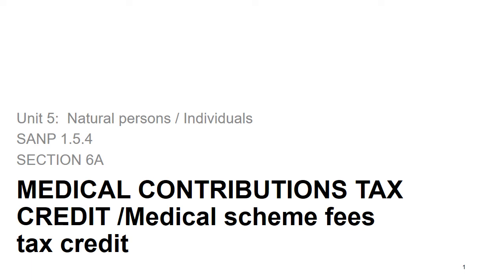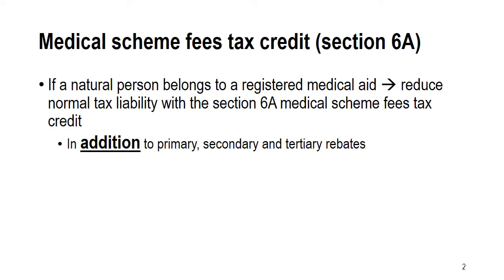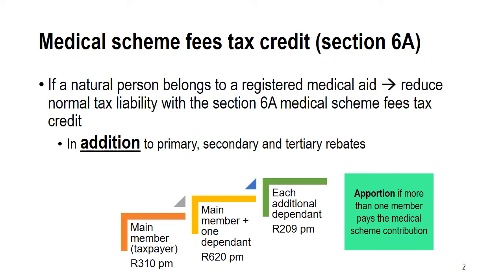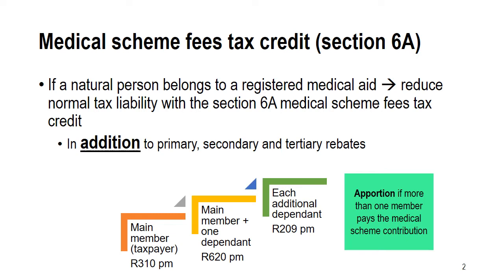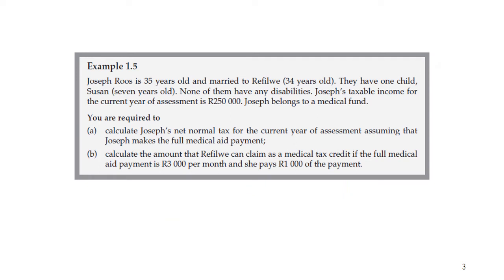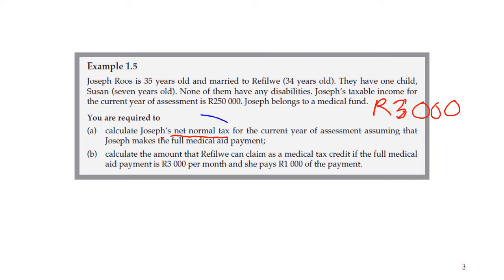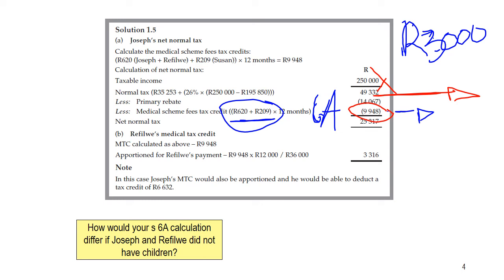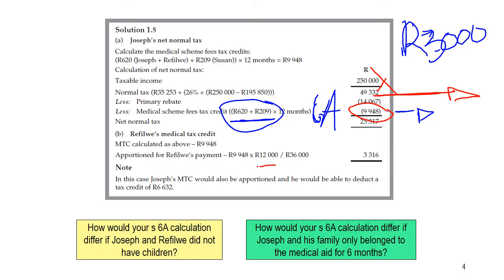Unit 5 Section 6A medical scheme fees tax credit